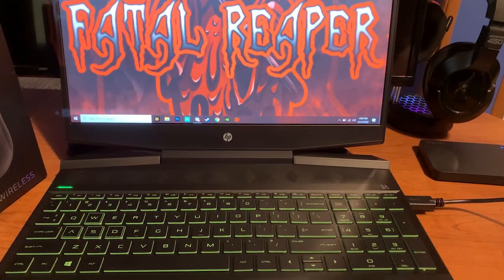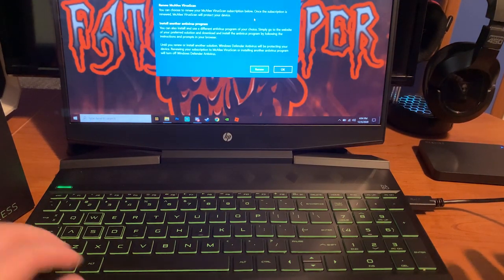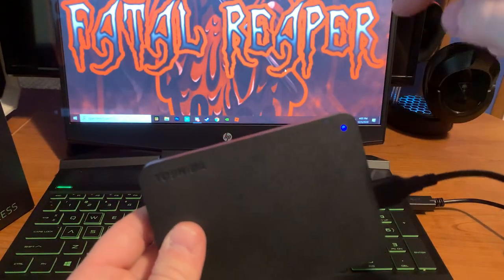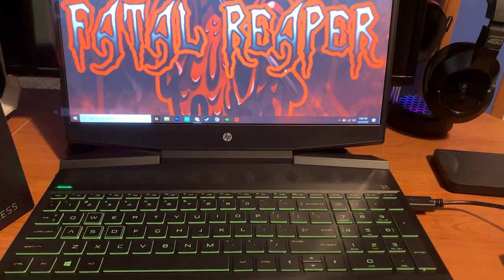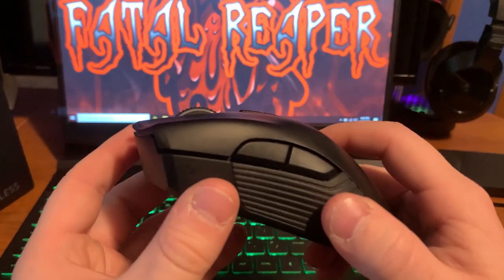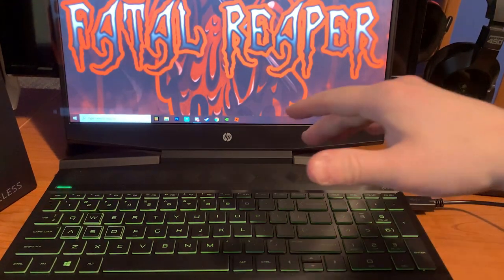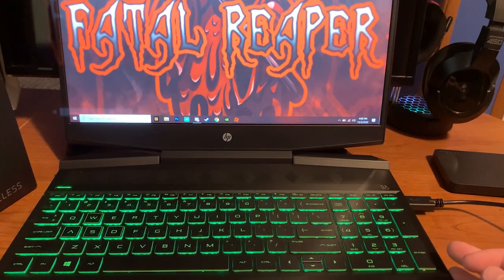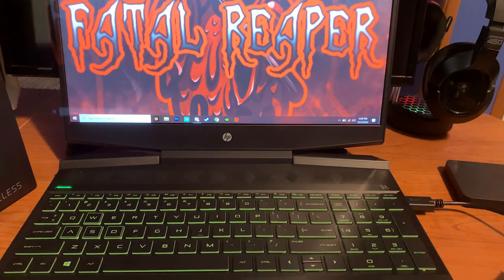Hp Pavilion Gaming Laptop | Best Upgrades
The hp pavilion gaming laptop has a GTX 1650 Graphics card an i5 9300 CPU | 8GB RAM | 256GB SSD.
In this video I'm showing you guys the best upgrades you can use with your hp pavilion laptop that will improve
your overall gaming experience! Here are the links to the upgrades! Feel Free to use them!

Toshiba 2TB External Hard drive "My personal Hard drive"

Samsung 1TB External SSD

8GB RAM upgrade!

Razor Mamba Gaming Mouse Wireless